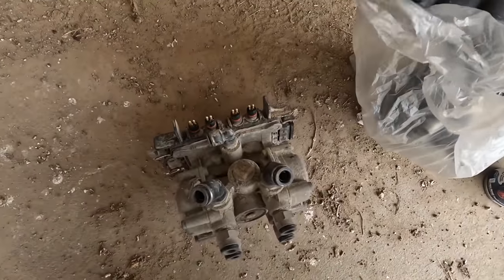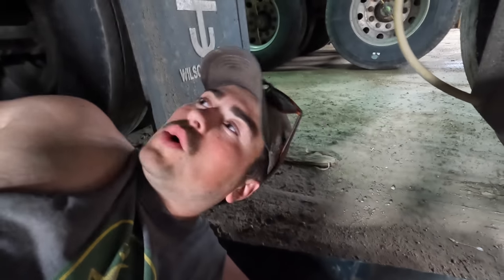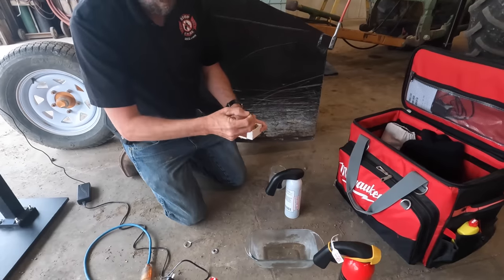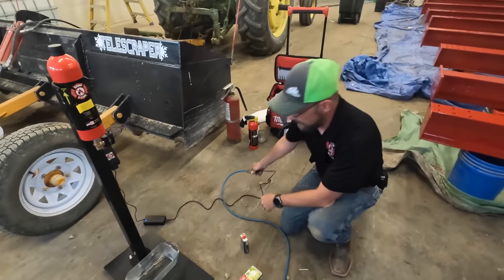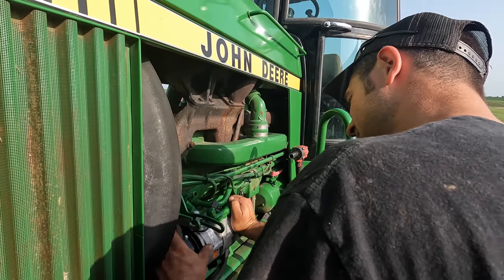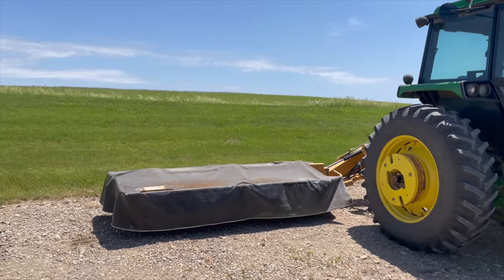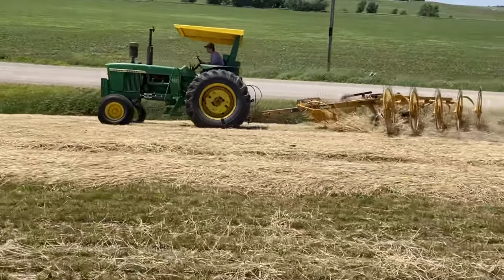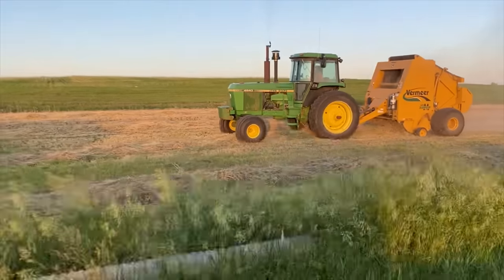AKE Stop-Fyre Demo Just In Time For Hay Season!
Justin came down again to demo some AKE fire safety equipment. Specifically their STOP-FYRE product as well as their automatic extinguishing system.

If you're looking to add extinguishers or upgrade existing ones, give Justin a call at and he'll set you up! Don't hesitate! These extinguishers are the real deal. We bought 14 to go in combines, tractors, semi's, and shops. They just make a good product!